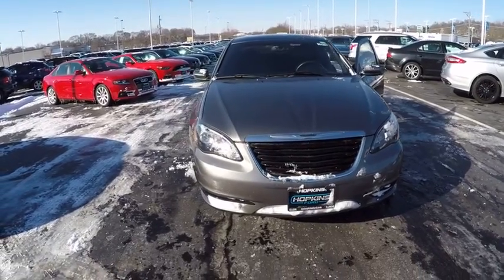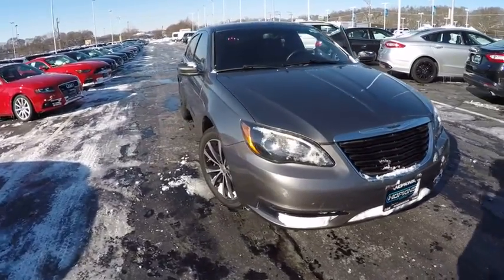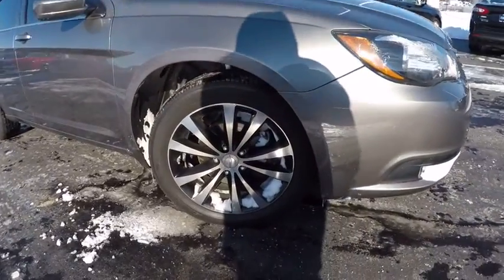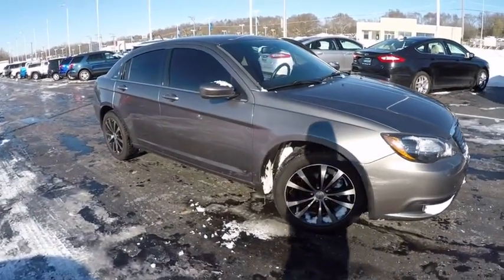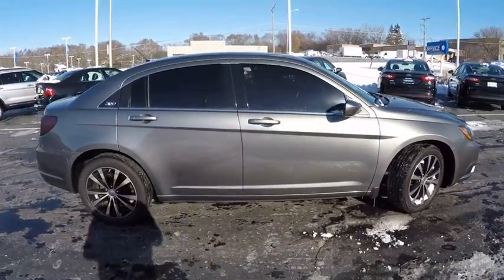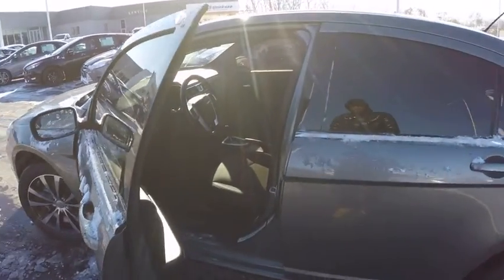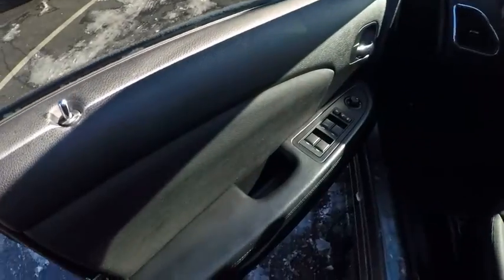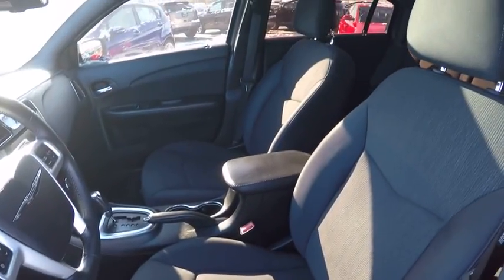2013 Chrysler 200 Elgin IL 7849P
2013 Chrysler 200 4dr Sdn Touring

1045 E. Chicago St.

JUST REPRICED FROM $13,995, EPA 31 MPG Hwy/20 MPG City! ONLY 47,701 Miles! Touring trim. iPod/MP3 Input, CD Player, Aluminum Wheels, Satellite Radio. CLICK NOW! KEY FEATURES INCLUDE: Satellite Radio, iPod/MP3 Input, CD Player, Aluminum Wheels. MP3 Player, Remote Trunk Release, Keyless Entry, Steering Wheel Controls, Child Safety Locks. EXPERTS ARE SAYING: CarAndDriver.com explains Better than the Sebring it replaced, attractive exterior, strong V-6 option.. Great Gas Mileage: 31 MPG Hwy. AFFORDABILITY: Was $13,995. Approx. Original Base Sticker Price: $22,600*. BUY FROM AN AWARD WINNING DEALER: Ron Hopkins Ford has been providing quality pre-owned vehicles to the Elgin, Schaumburg, and Fox Valley community for over 30 years. Our reputation is more important than anything and that is why all of our used vehicles go through rigorous inspections to make sure they meet the Ron Hopkins Ford standards. Come experience how our family will treat you like family. Pricing analysis performed on 12/3/2016. Fuel economy calculations based on original manufacturer data for trim engine configuration. Please confirm the accuracy of the included equipment by calling us prior to purchase.